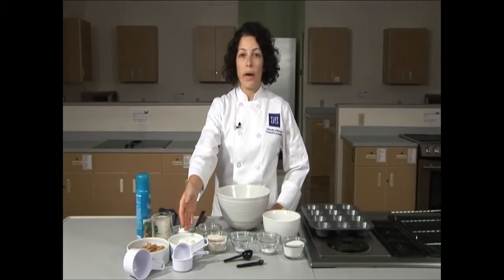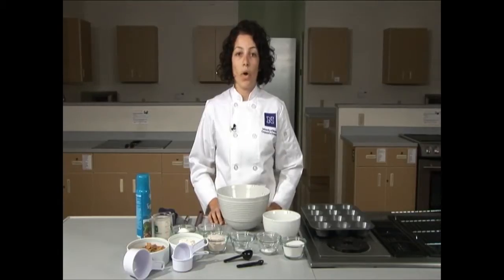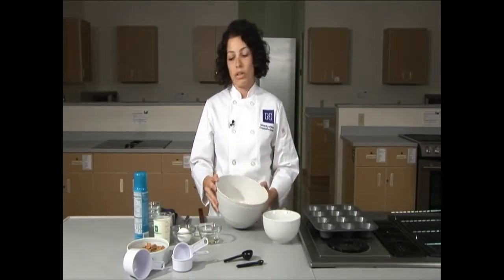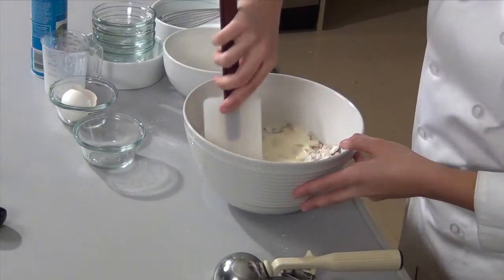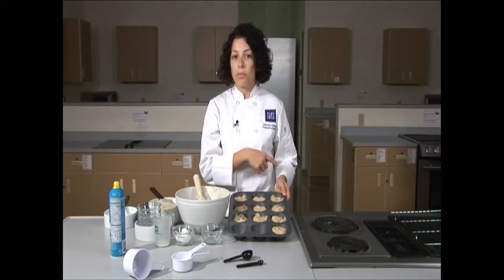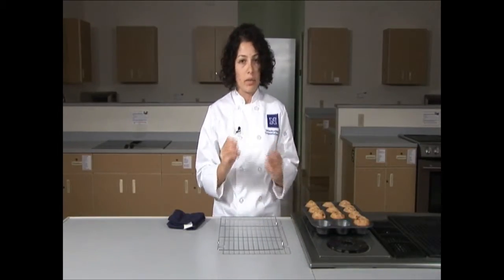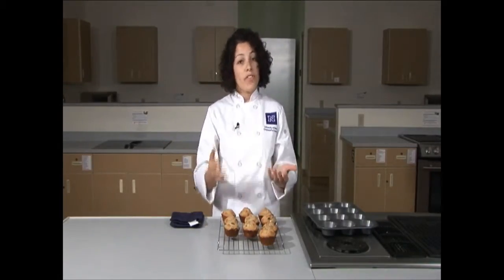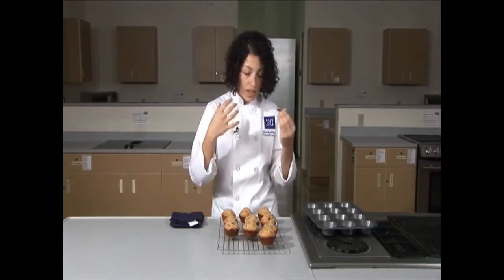Bran Muffin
Expanded Food and Nutrition Education Program – Nevada